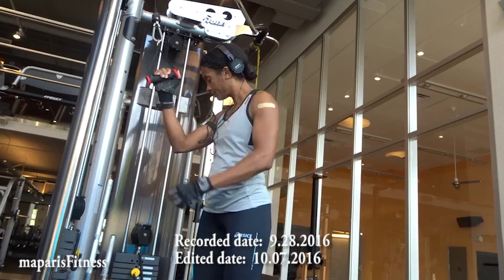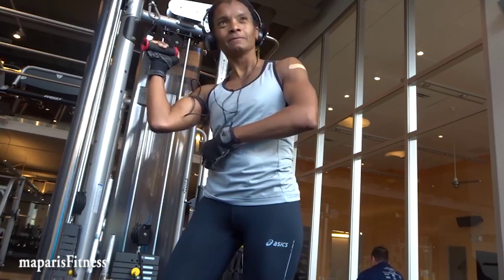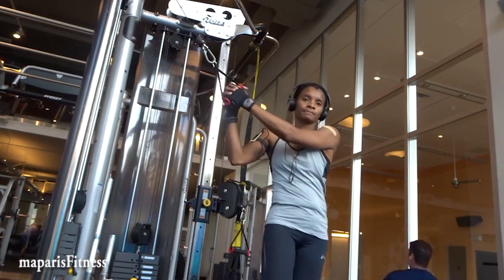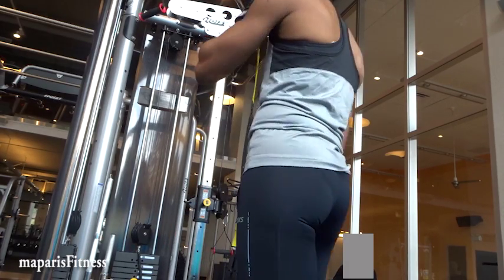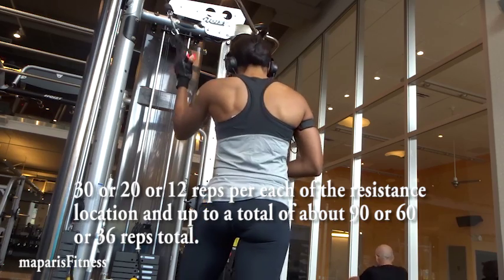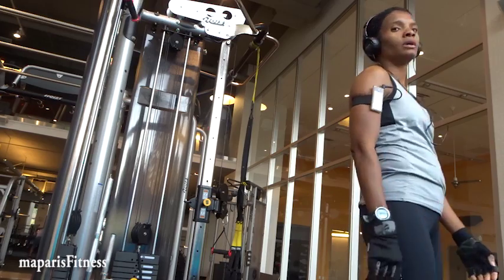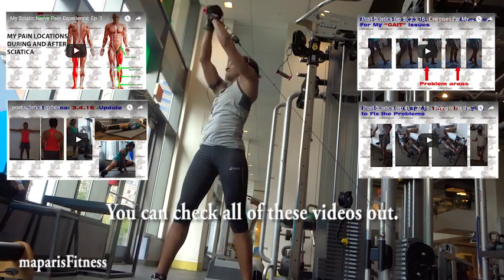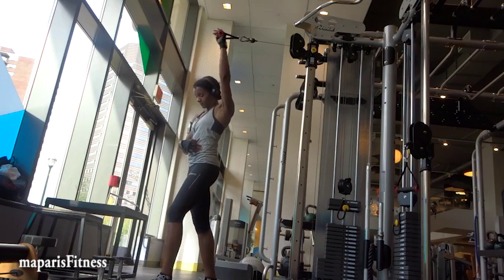Abs Workout as Warm-up |9.28.2016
Check my other channels to see more of our experiences.  Links to the other channels are down below.

Maparis
Maparisfitness
maparisRoad
maparisFamilyAdventures

maparisfitness